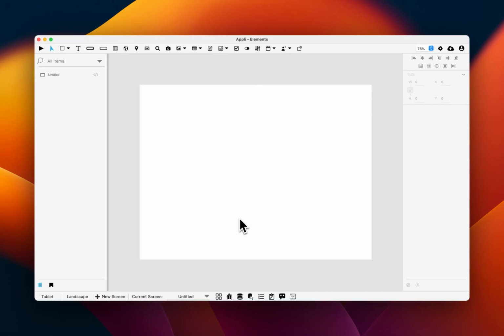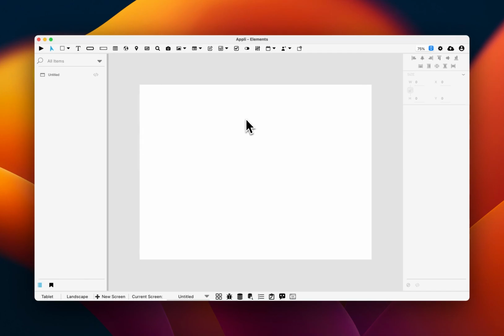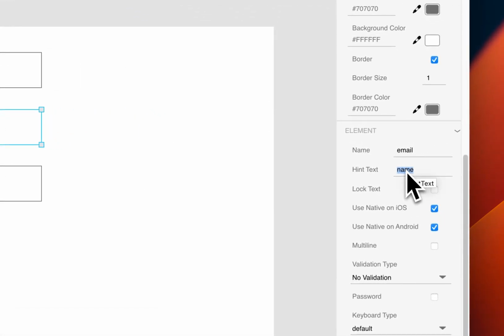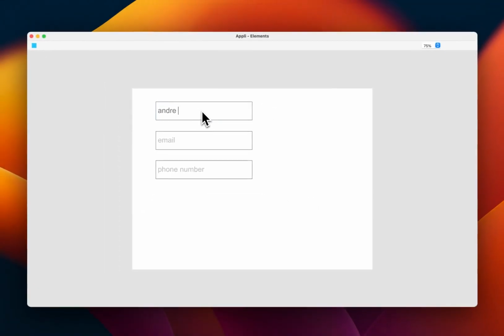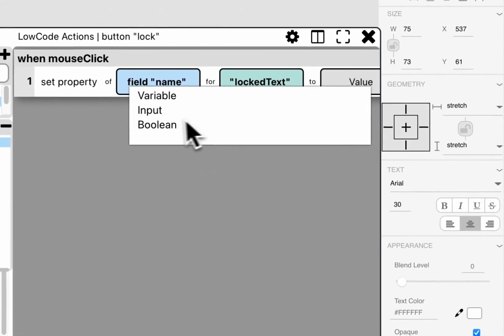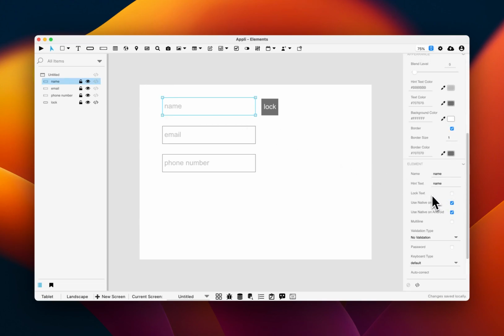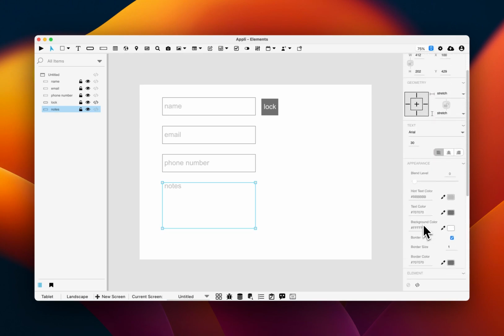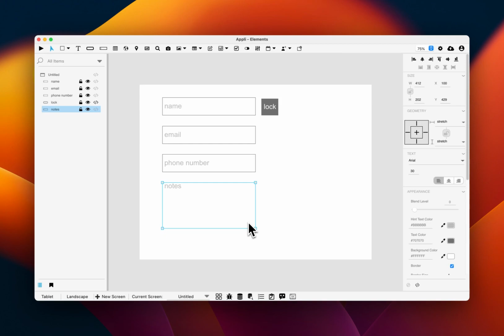Field Element | Appli.io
An introduction to the field element.